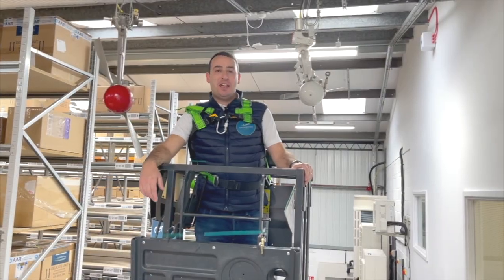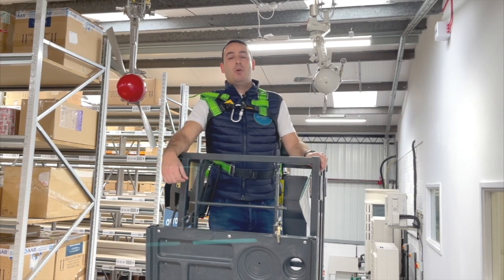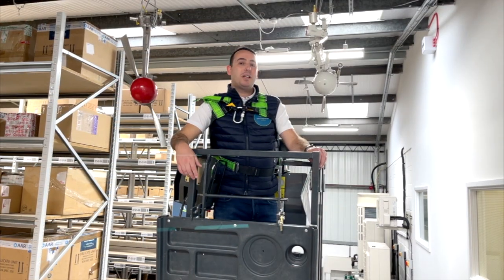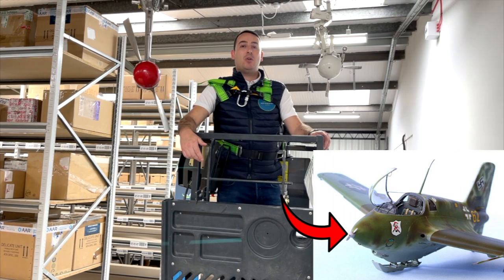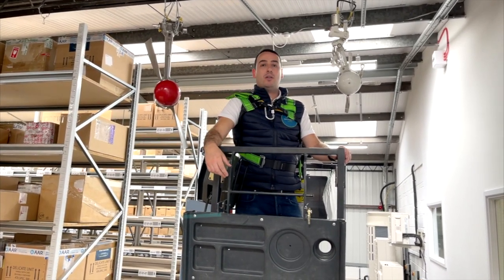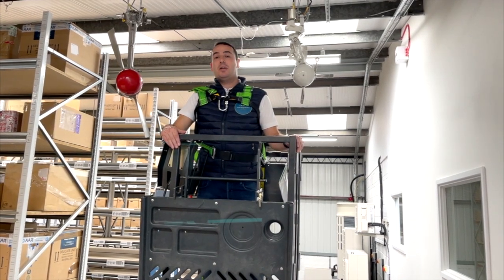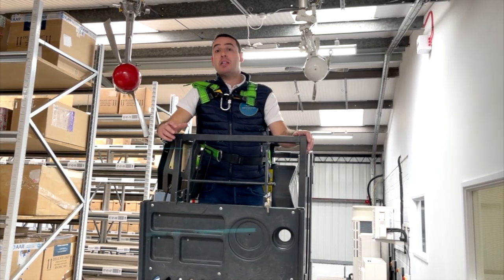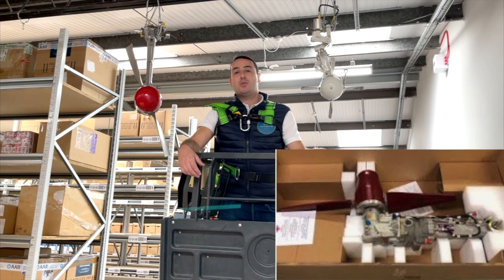Ram Air Turbine (RAT)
One part you hope will never get used when flying as a passenger!